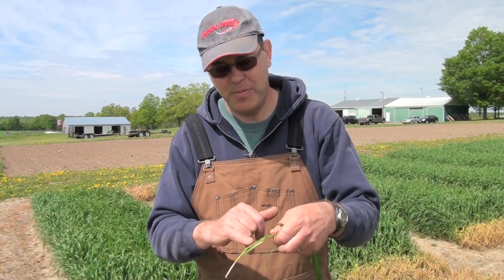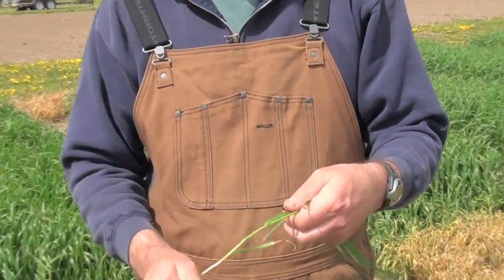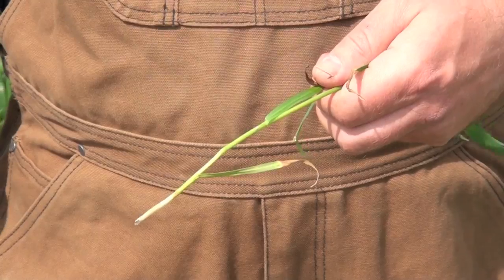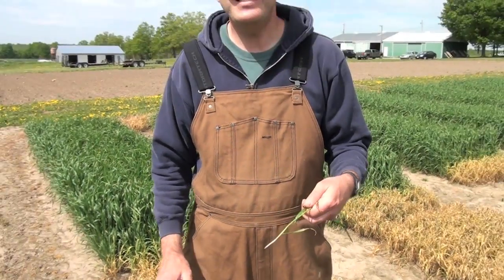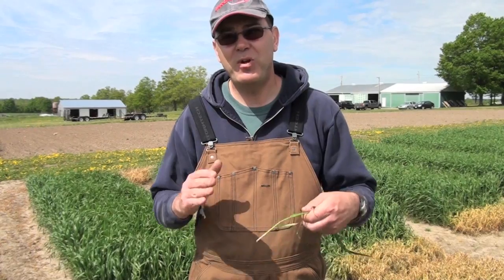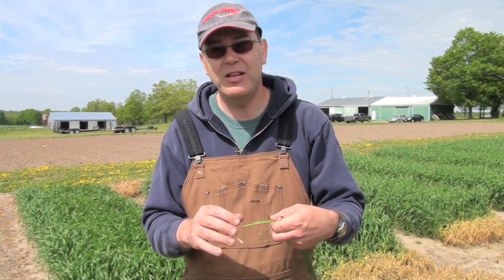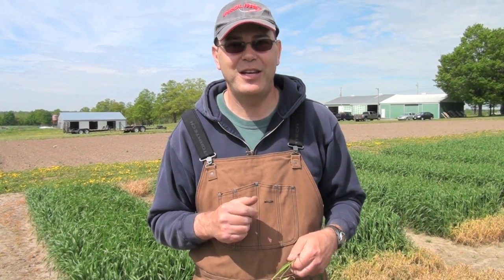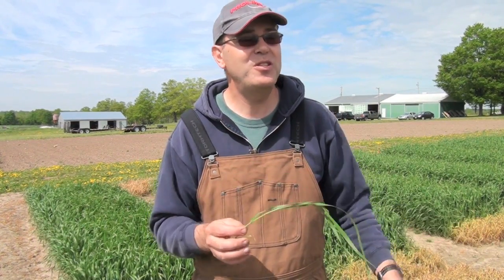Wheat School - Dealing with Powdery Mildew - Luc Bourgeois - Bayer Crop Science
Luc Bourgeois, Research and Development from Bayer Crop science in eastern Canada talks about the impact of powdery mildew and how you need to deal with it in your wheat field.